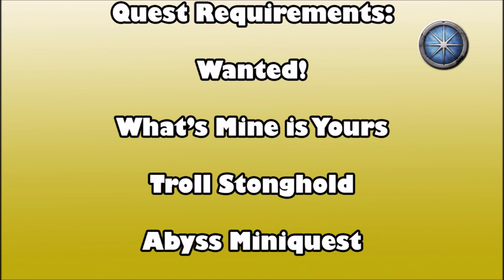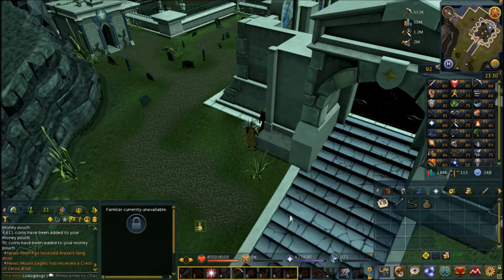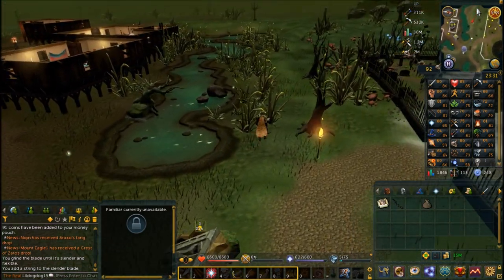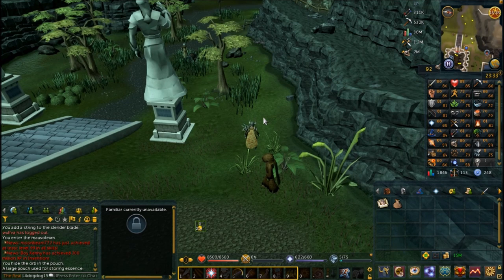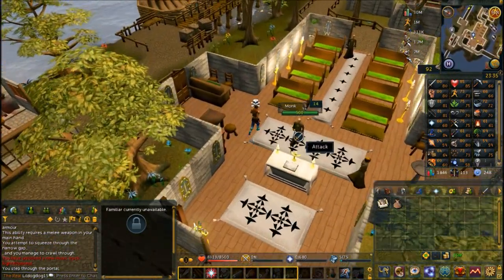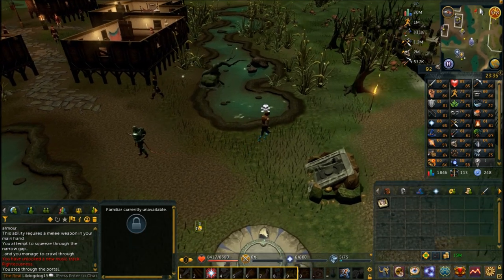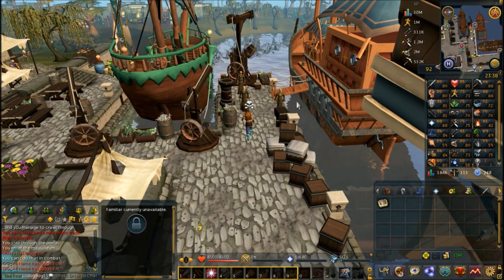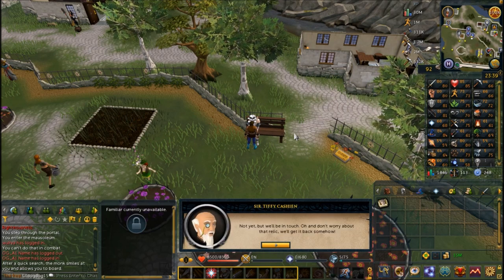RS3 Quest Guide - Devious Minds - 2017(Up to Date!)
A Guide to the 2017 Runescape 3 Quest "Devious Minds"! In this quest you help a "Monk" kill a bunch of actual monks because he doesn't like what god they follow. Religion these days huh? Thanks!
Join the FC for any quest help needs or just to hang out! "Lildogdog15"